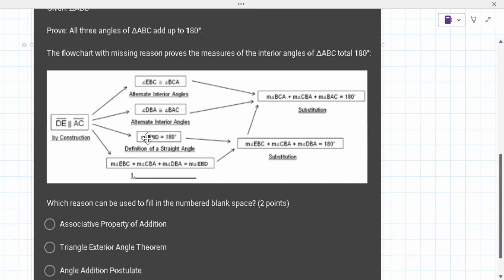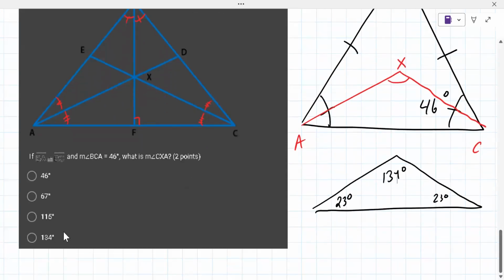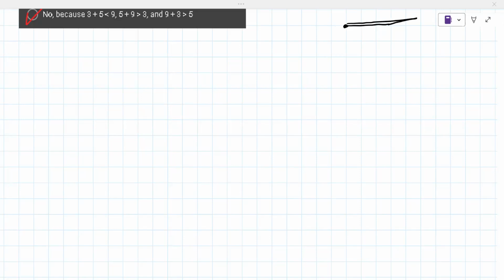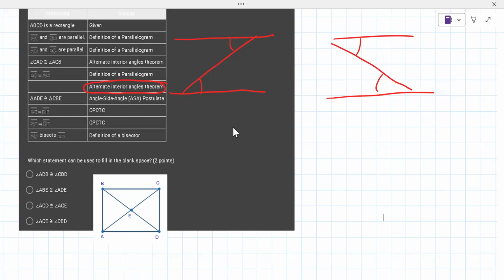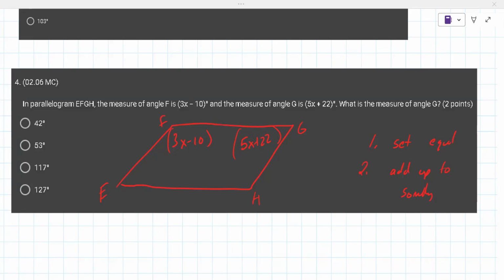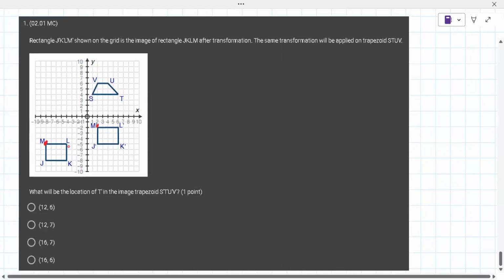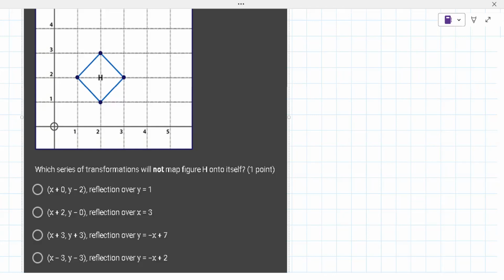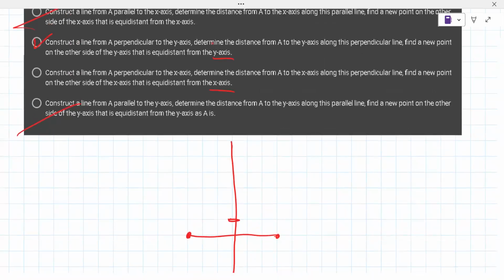High School Geometry Lesson [2023-06-27 at 7pm MST Merico B]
This lesson covered topics in Geometry including transformations, triangle proofs, and congruence.